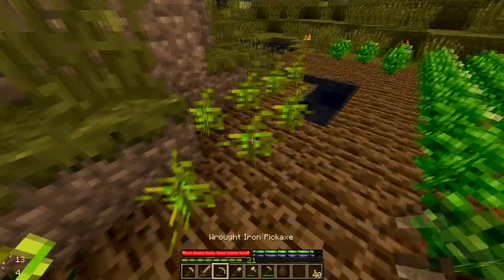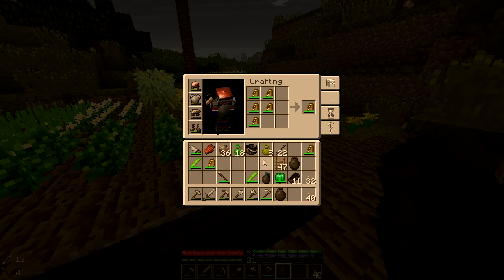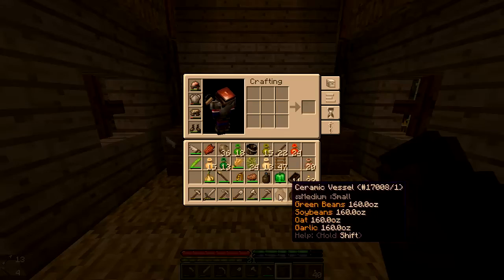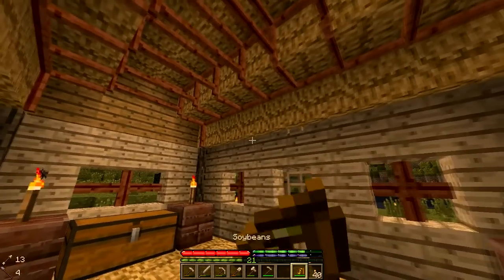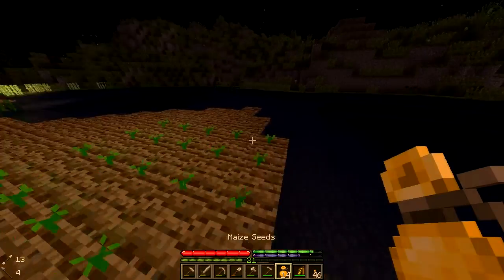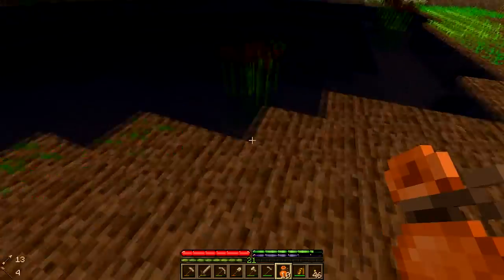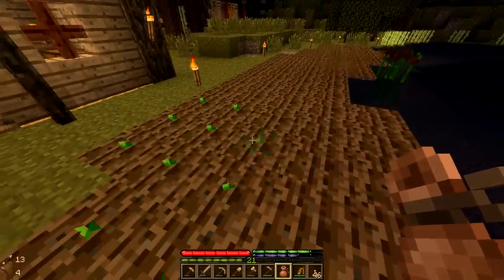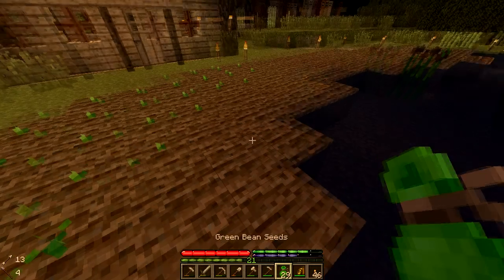Korae's TerraFirmaCraft LP :: Part 27 - "New Farm"